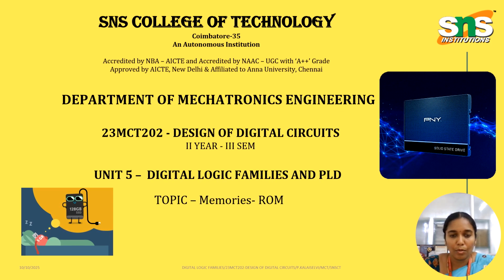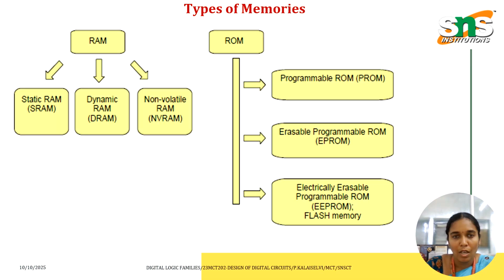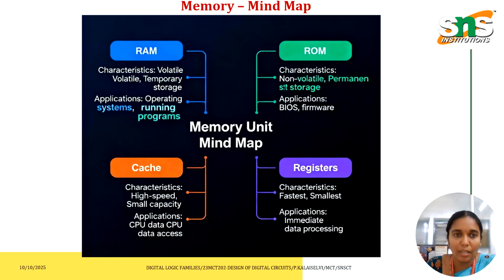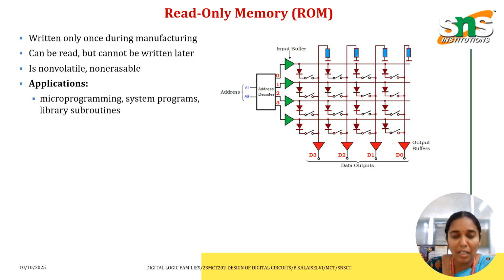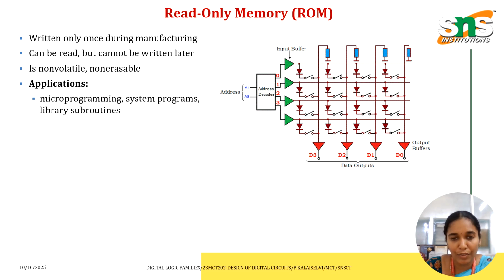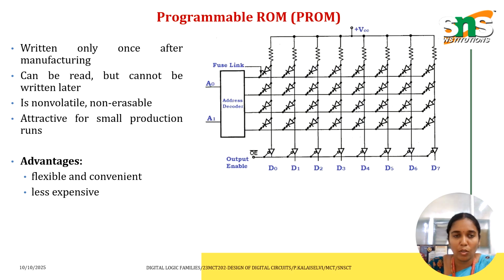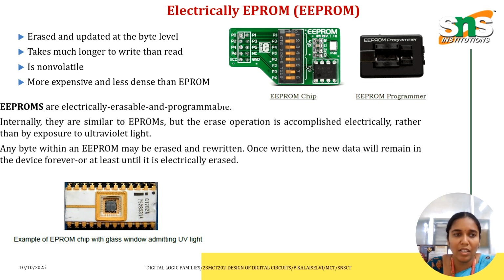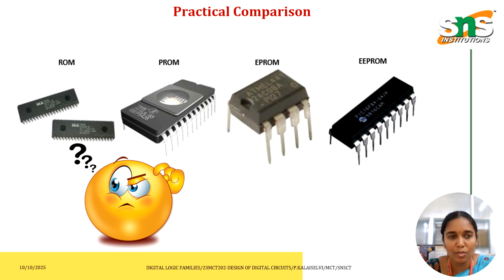Read Only Memory (ROM) | 23MCT202-Design of Digital Circuits | SNS Institutions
In this video we discussed about ROM. Read-Only Memory (ROM) is a type of non-volatile computer memory that permanently stores data and instructions, such as the firmware for booting a device or the BIOS, and cannot be easily modified after manufacturing. Data in ROM is retained even without power, making it ideal for critical, unchangeable system information in computers and various electronic devices. While standard ROM is unalterable, variations like PROM, EPROM, and EEPROM offer limited programmability or erasability using special tools or electrical signals.
Key Characteristics
Non-Volatile: ROM retains its stored data even when the device is powered off, unlike volatile memory like RAM.
Read-Only: Data is pre-written and cannot be modified or rewritten by the user or the CPU under normal circumstances.
Permanent Storage: It holds firmware and essential startup instructions, such as the BIOS or UEFI, needed for a device to boot up and function.